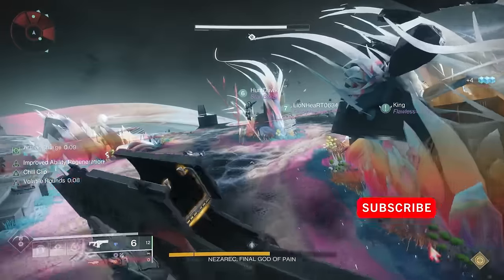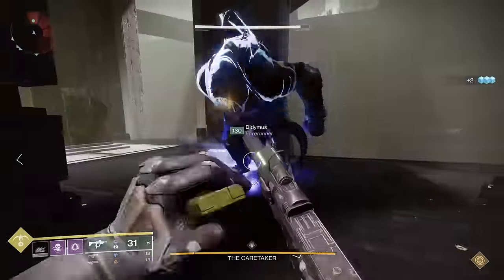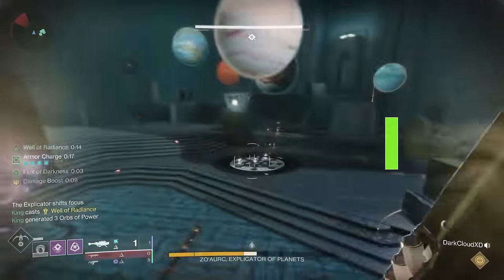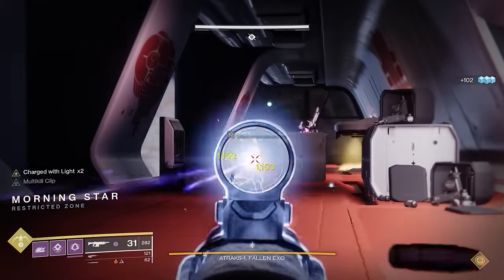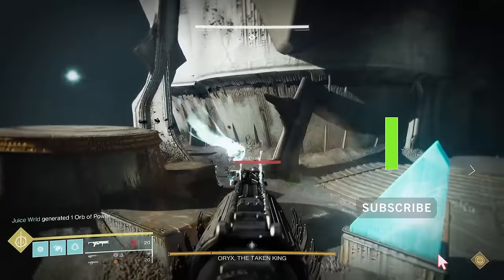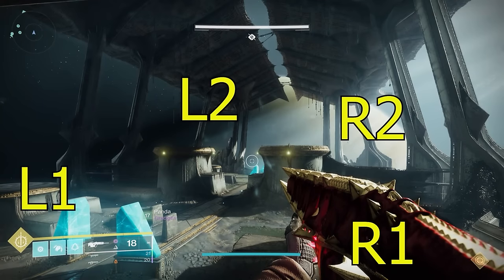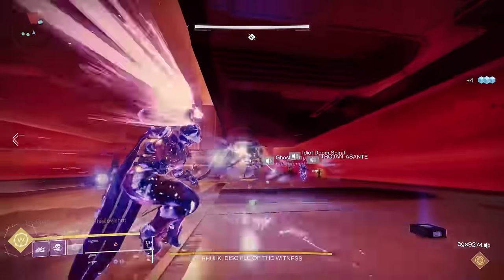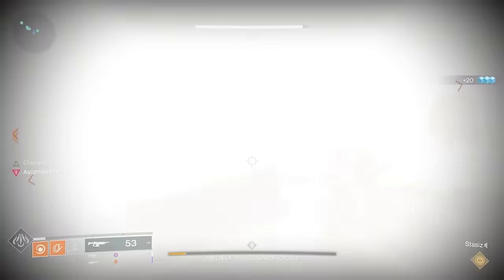How to play Pantheon in Destiny 2. All Boss Refresher for Pantheon.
In this video I will be going over all of the expected bosses that will drop with Pantheon. This is a refresher of existing mechanics that could change once Pantheon drops in Destiny 2.

Intro 0:00
Golgoroth 1:30
Caretaker 5:13
Macrocosm/Planets 12:57
Atraks-1 17:43
Oryx 24:37
Rhulk 30:36
Riven 38:35
Nezarec 43:05
Outro 47:05